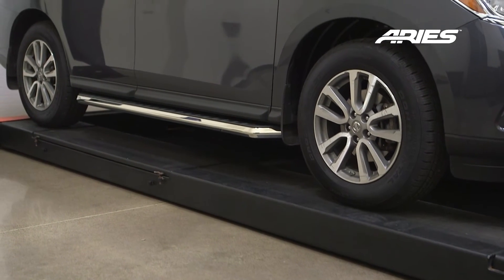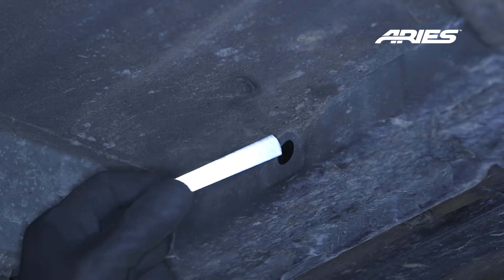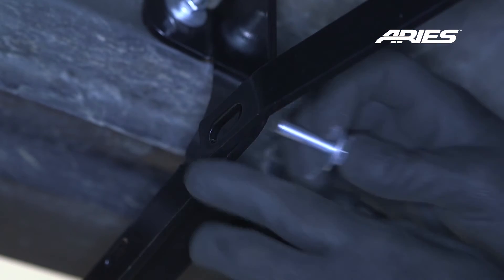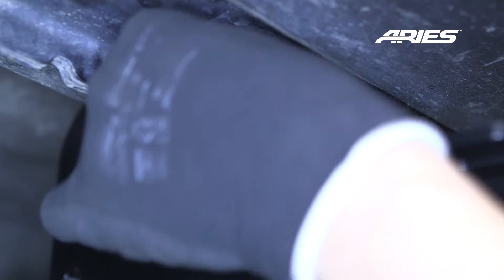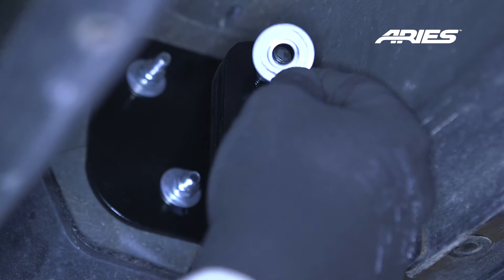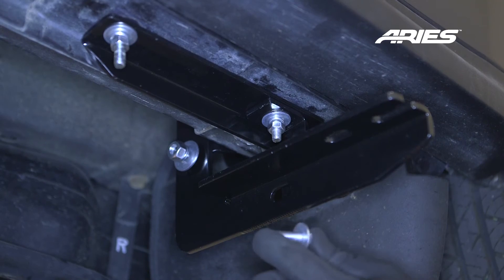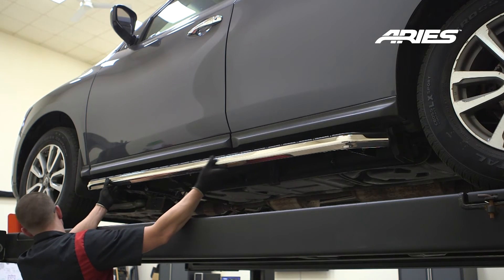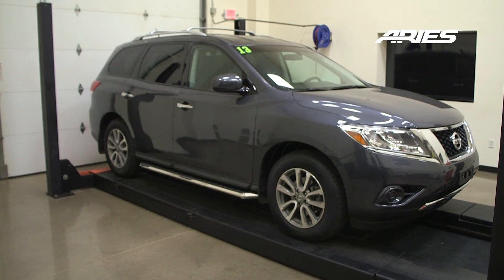ARIES AeroTread™ Install 70" Running Boards on Nissan Pathfinder Bracket 2051146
This video demonstrates the installation of the ARIES 70" AeroTread™ running boards on a 2013 Nissan Pathfinder. These running boards are available in a stainless steel or black powder coated aluminum finish.  For this installation, we used the 2051146 bracket. These brackets are vehicle specific.

Features Include:
304 stainless steel front trim  or 201 stainless steel with carbide black powder coat finish
Lightweight, aluminum alloy construction
Full-length plastic tread

Part #
2051146 (Bracket)
2051870 (Stainless steel)
2051970 (Black)